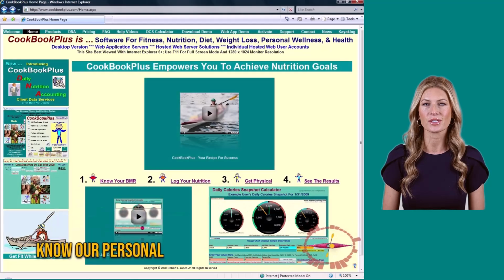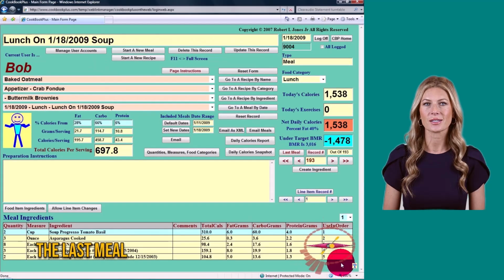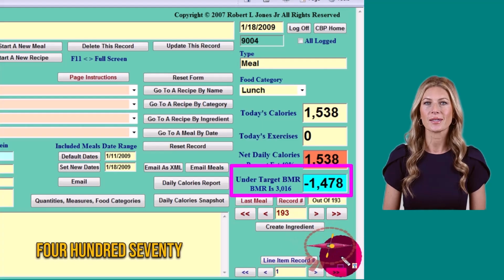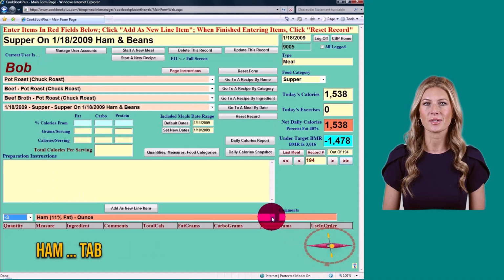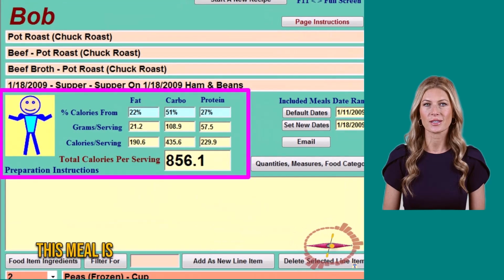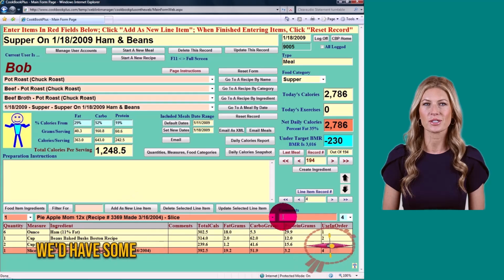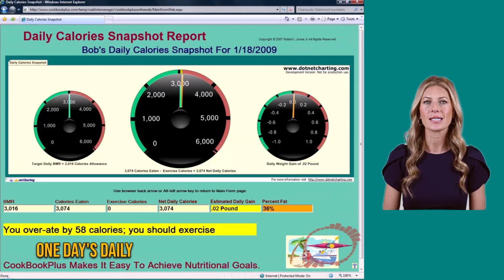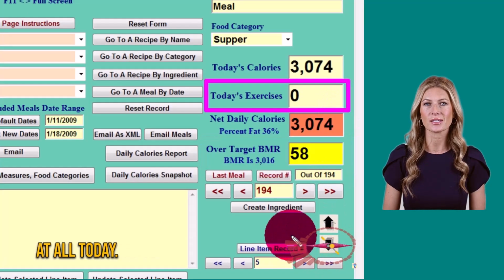CookBookPlus Home Page 03 Log What You Eat 2026 01 0 BA